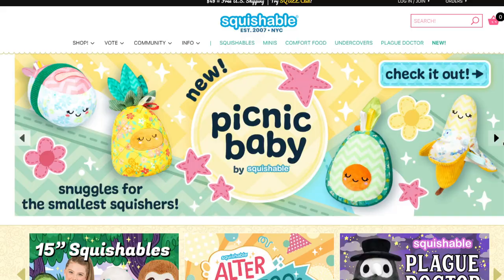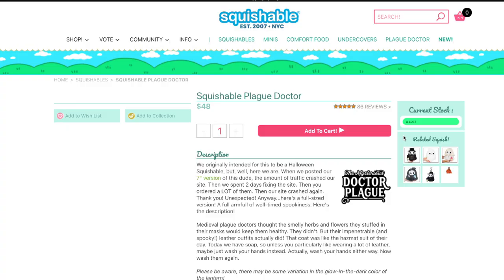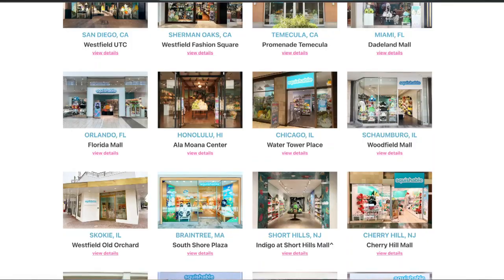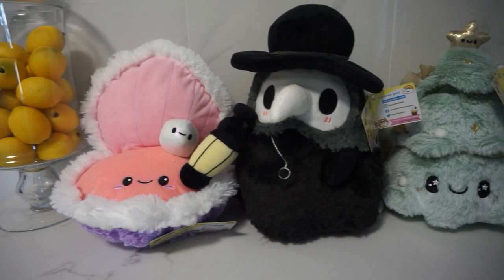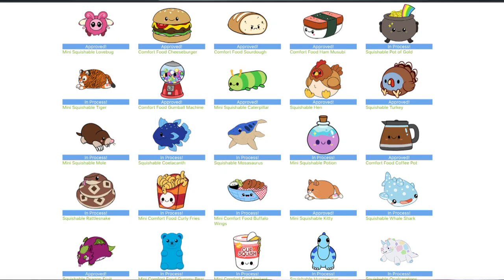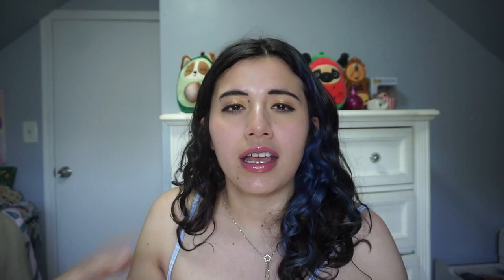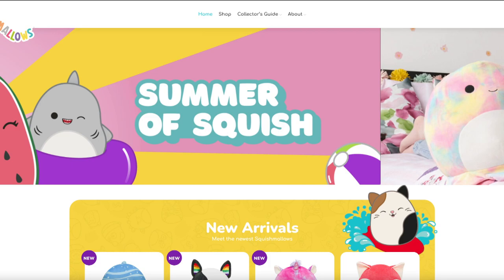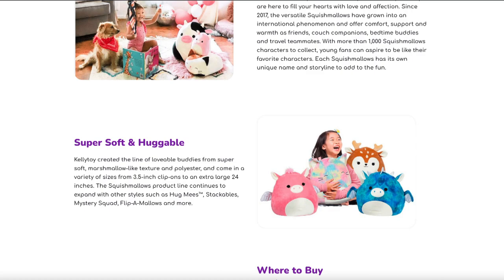Squishmallows VS Squishable comparison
Hiya friends! It's no secret I love squishmallow and squisable. I decided to compare both brands because I happen to collect both. I discovered Squishable first last year during the holiday season. They have pop up shops in Bryant Park and Union Square. I purchased all stuffed animals featured in this video. I just want to point out that I accidentally kept saying "Squishables" instead of "squishable". Also I mentioned Costco's 24 inch squish being $17 but they're actually $30, which is still not a bad deal!